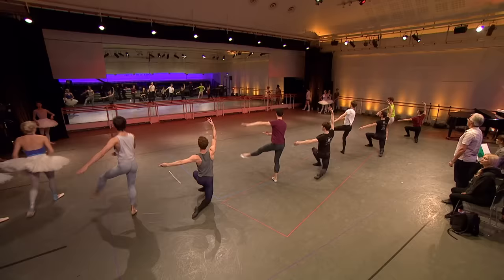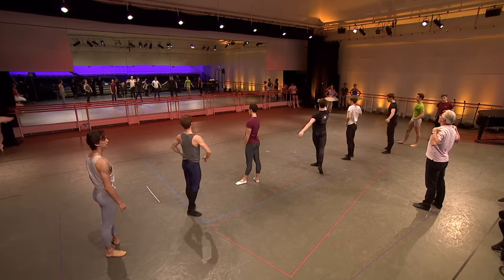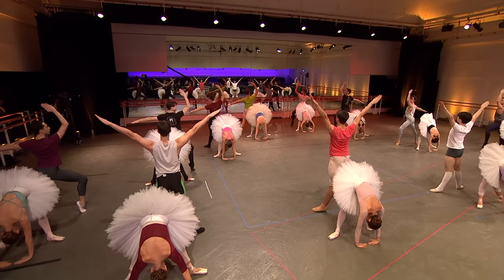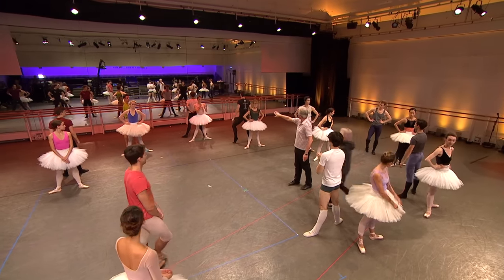Alice's Adventures in Wonderland rehearsals - The Card Scene (The Royal Ballet)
The Royal Ballet rehearse the Card Scene from Christopher Wheeldon's Alice's Adventures in Wonderland, as part of WorldBalletDay 2017.

Christopher Wheeldon’s Alice’s Adventures in Wonderland burst onto the stage in 2011 in an explosion of colour, stage magic and inventive, sophisticated choreography. Joby Talbot’s score combines contemporary soundworlds with sweeping melodies that gesture to ballet scores of the 19th century. Bob Crowley’s wildly imaginative, eye-popping designs draw on everything from puppetry to projections to make Wonderland wonderfully real.

Alice encounters a cast of extraordinary and instantly recognizable characters, from the highly strung Queen of Hearts – who performs a hilarious send-up of The Sleeping Beauty’s famous Rose Adage – to a playing card corps de ballet, a sinuous caterpillar and a tap-dancing Mad Hatter. But the ballet does not avoid the darker undercurrents of Lewis Carroll’s story: a nightmarish kitchen, an eerily disembodied Cheshire Cat and the unhinged tea party are all here in vivid detail. The delicious result shows The Royal Ballet at its best, bringing together world-class dance with enchanting family entertainment.